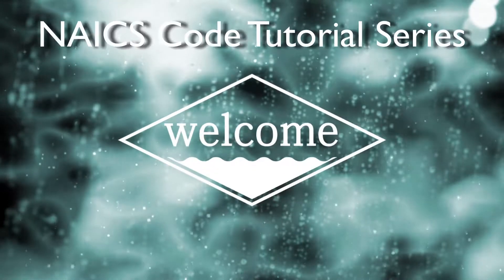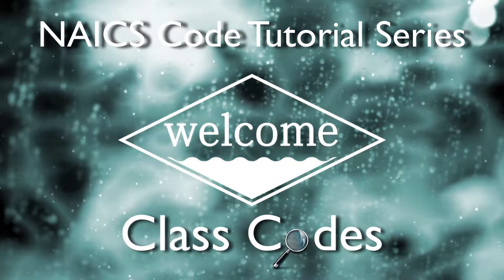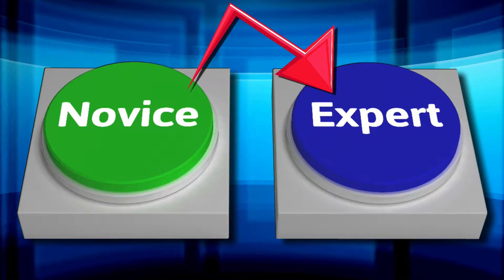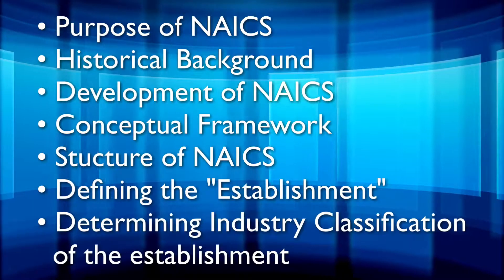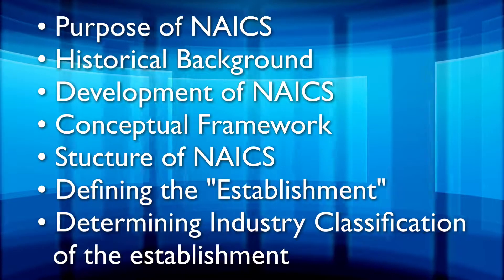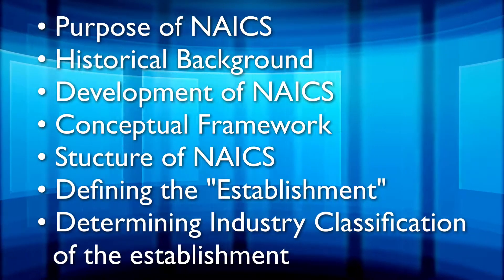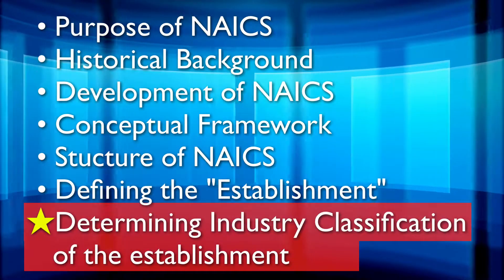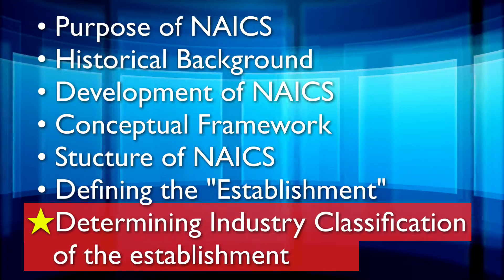Determining Industry Classification of the Establishment | Class Codes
NAICS Code Tutorial Series - Determining the NAICS Industry Classification of the “Establishment.” This is the final video of a seven-part series designed to help viewers better understand the NAICS classification system.

SCRIPT FOR DETERMINING THE INDUSTRY CLASSIFICATION OF AN ESTABLISHMENT

Hello, and welcome to the NAICS Code Tutorial Series by Class Codes.

Today, we will be learning how to determine the industry classification of an establishment.

An establishment is classified to an industry when its principal activity meets the definition for that industry.

This is a straightforward determination for establishments engaged in a single activity, but where establishments are engaged in more than one activity, it is necessary to establish procedures for identifying its principal activity.

In cases where there is more than one activity, the industry code is assigned based on the relative share of value-added.

The activity with the largest value-added is identified as the establishment's principal activity, and the establishment is classified to the industry corresponding to that activity.

For example, if the value added within an establishment consists of 40% from manufacturing dishwashers, 30% from manufacturing airspeed instruments and 30% from assembling clocks, it will be classified to NAICS 335223, Major kitchen appliance manufacturing.

The assignment of the industry code is performed at the 6-digit level of the classification.

In most cases, when an establishment is engaged in more than one activity, the activities are treated independently.

However, in some cases, the activities are treated in combination.

There are two types of combined activities that are given special attention in NAICS.

They are vertical integration and joint production (horizontal integration).

These combined activities have an economic basis and occur in both goods-producing and services-producing sectors.

In some cases, there are efficiencies to be gained from combining certain activities in the same establishment.

Some of these combinations occur so commonly or frequently that their combination can be treated as a third activity in its own right and explicitly classified in a specific industry.

One approach to classifying these activities would be to use the primary activity rule, that is, whichever activity is the largest.

However, the fundamental principle of NAICS is that establishments that employ the same production process should be classified in the same industry.

If the premise that the combined activities correspond to a distinct third activity is accepted, then using the primary activity rule would place establishments performing the same combination of activities in different industries, thereby violating the production principle of NAICS.

The second reason for NAICS recognizing combined activities is to improve the stability of establishment classification, both over time and among the various parties that implement the classification.

An establishment should remain classified in the same industry unless its production process changes and different parties should code the same establishment or type of establishment in the same way.

A consistent treatment of establishments with combined activities is more likely if they are classified to a single industry.

Vertical integration involves consecutive stages of fabrication or production processes in which the output of one step is the input of the next.

In general, establishments will be classified based on the final process in a vertically-integrated production environment, unless specifically identified as classified in another industry.

For example, paper may be produced either by establishments that first produce pulp and then consume that pulp to produce paper or by those establishments producing paper from purchased pulp.

NAICS specifies that both of these types of paper-producing processes should be classified in NAICS 32212, Paper mills, rather than in NAICS 32211, Pulp mills.

In other cases, NAICS specifies that vertically-integrated establishments be classified in the industry representing the first stage of the manufacturing process.